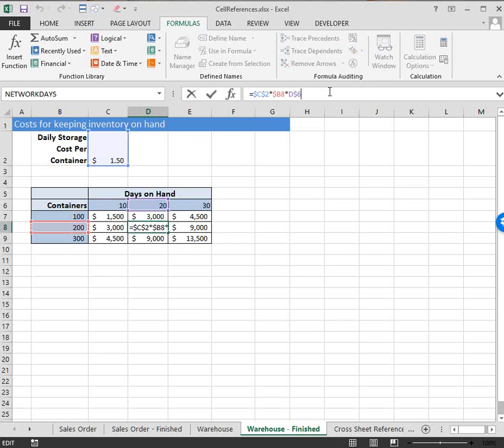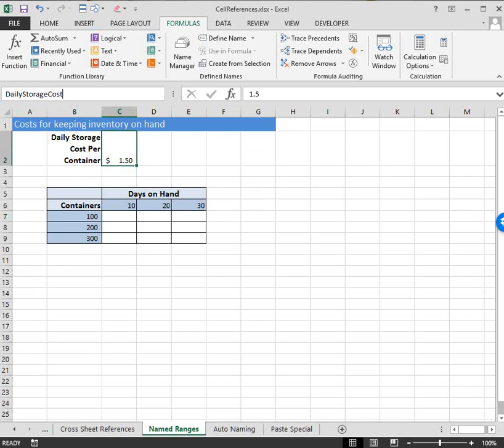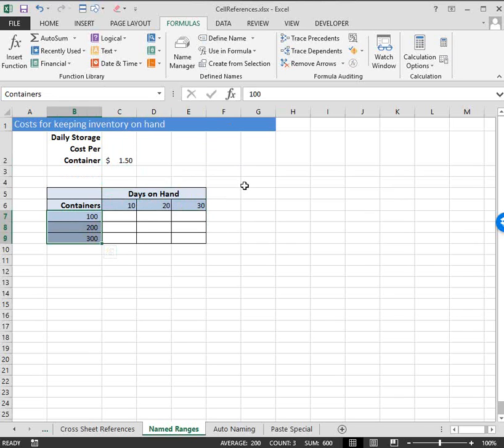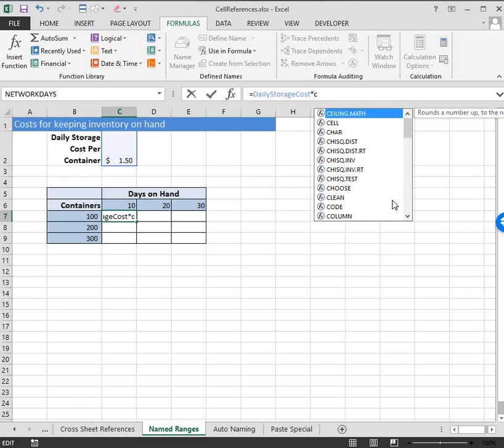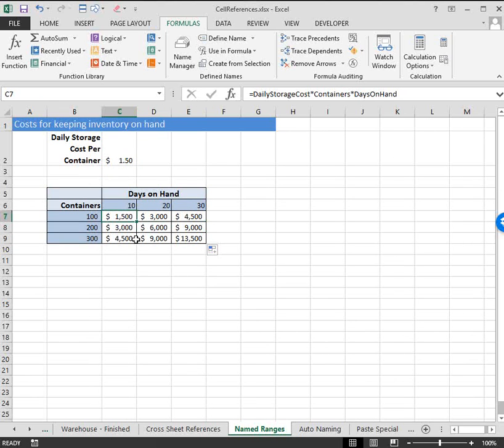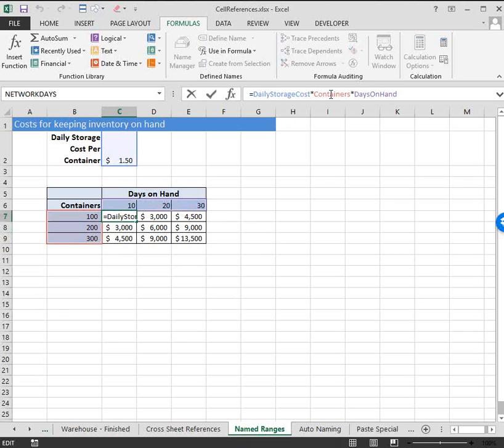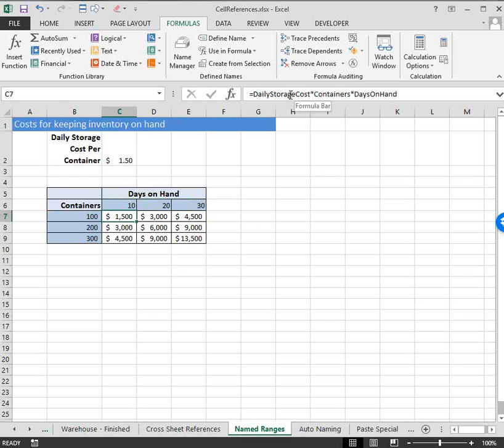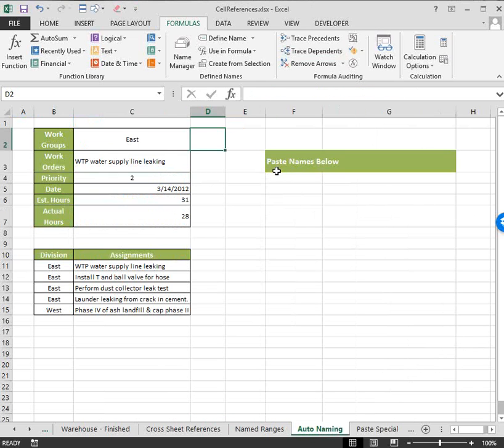Excel Cell References - Creating Range Names by Hand